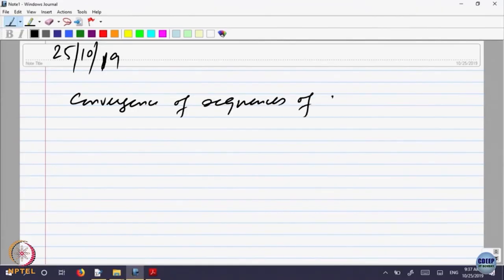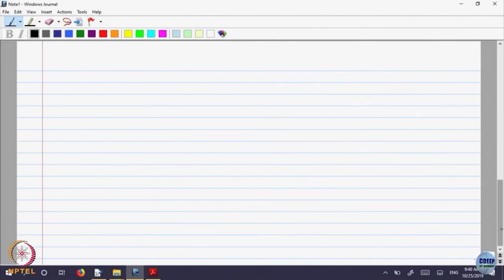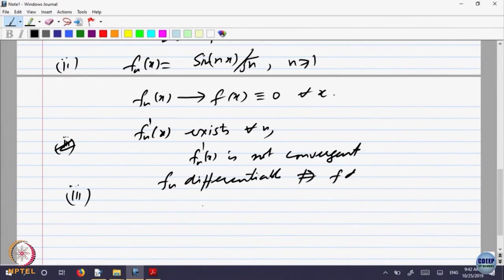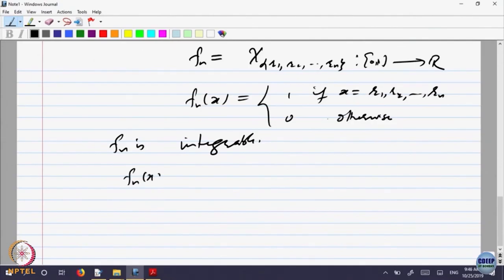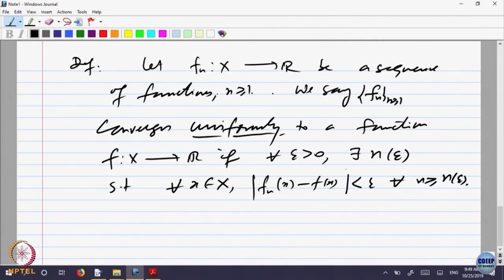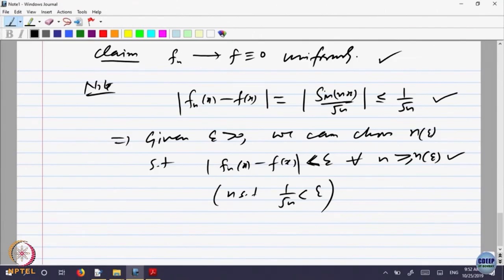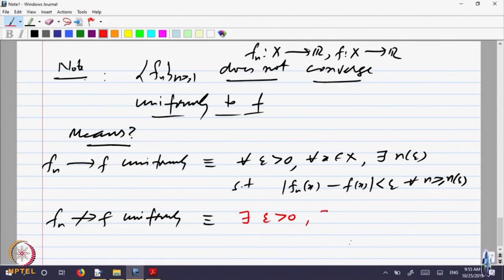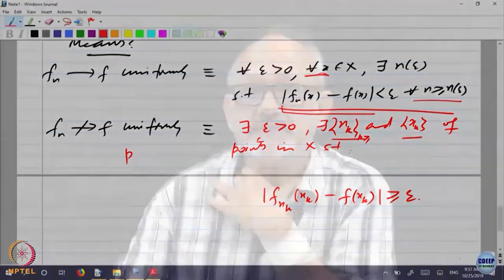Pointwise and Uniform convergence - Part I